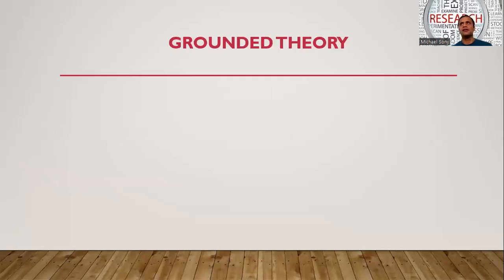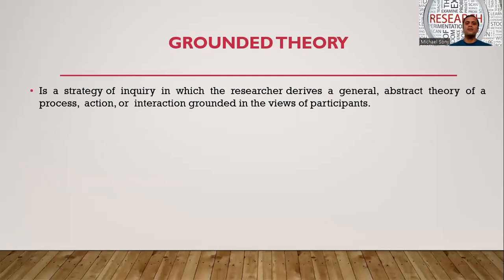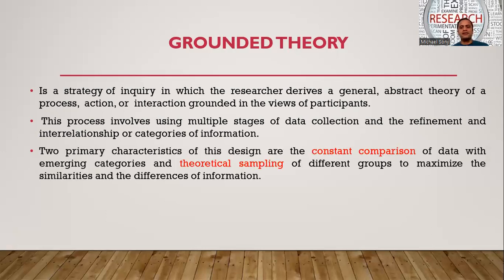Qualitative research design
This video is about qualitative research design